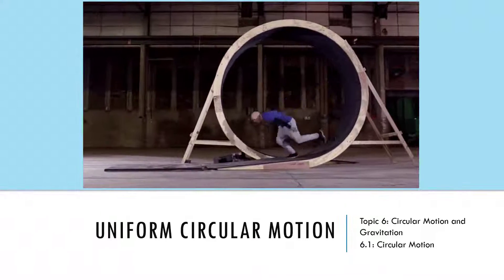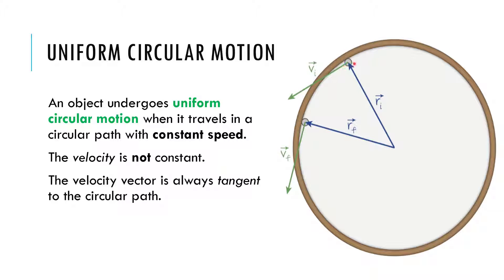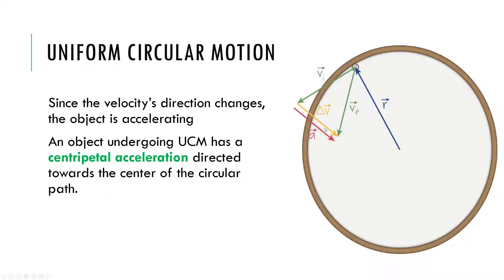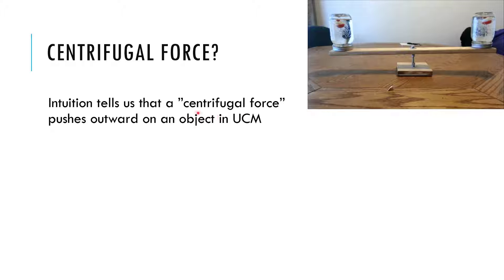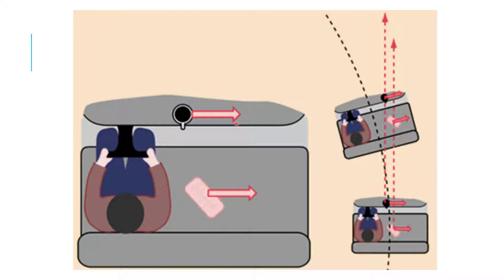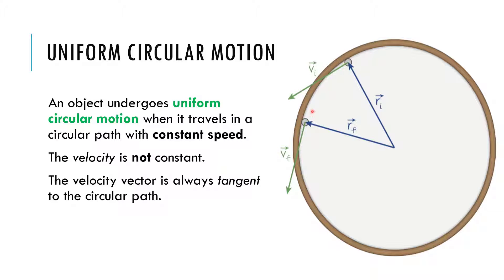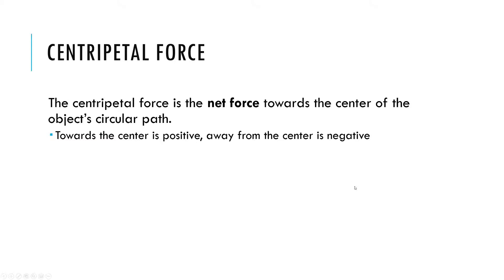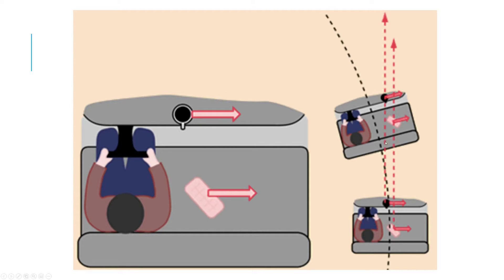Intro to Uniform Circular Motion - IB Physics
An introduction to the ideas of centripetal force and acceleration. It points in!